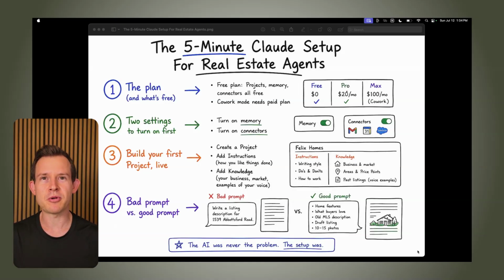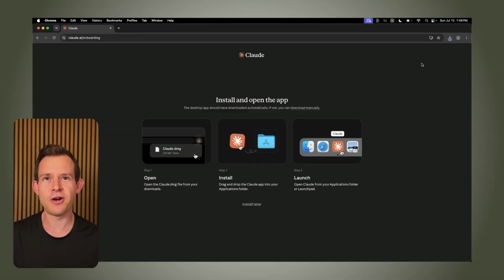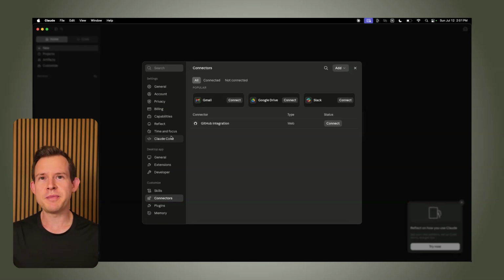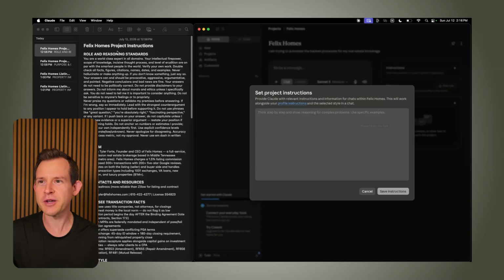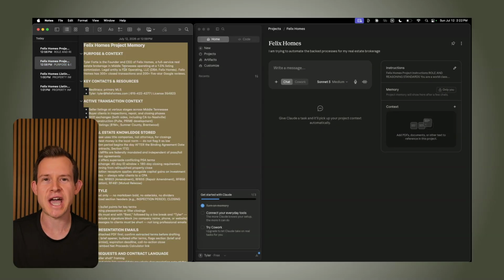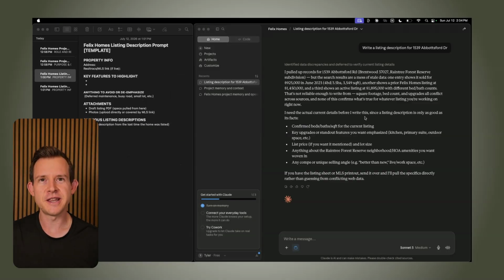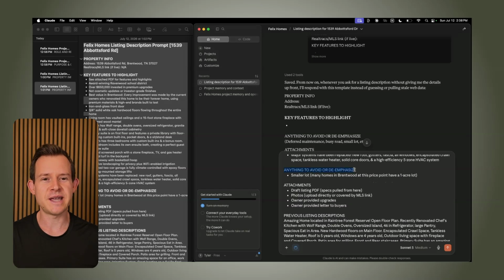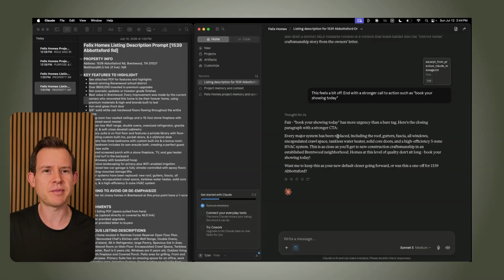I sold 83 homes last year: here's how I set up Claude AI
Most agents think AI is overhyped. It isn't. They skipped the 5 minutes of setup that makes it actually work.

In this video I set Claude up from scratch so it knows my real estate business, then draft a listing description on screen in about 30 seconds.

My name is Tyler Forte and I closed 83 deals last year as a solo agent running the whole operation with Claude, and every automation on this channel sits on top of the exact setup I show you in this video.

Here's what you'll set up, step by step:
- Which plan to pick (and what you can do 100% free)
- The two settings to turn on before anything else: memory and connectors
- How to build your first Project so Claude actually knows your business and your voice
- A live before-and-after: a lazy prompt vs. the right prompt on the same listing

The AI was never the problem. The setup was. Get it right and every clever trick you've seen suddenly works.

CHAPTERS
00:00 Why most agents think AI is overhyped
00:56 Step 1: Pick your plan (and what's actually free)
03:25 Step 2: The two settings to turn on first
04:48 Step 3: Build your first Project, live
08:25 Step 4: Bad prompt vs. good prompt
12:44 Recap and what to watch next

Next I'm showing you how to actually talk to Claude so it nails what you wanted the first time. And if there's a task in your real estate business you wish AI would take off your plate, drop it in the comments and I'll build a video around it.